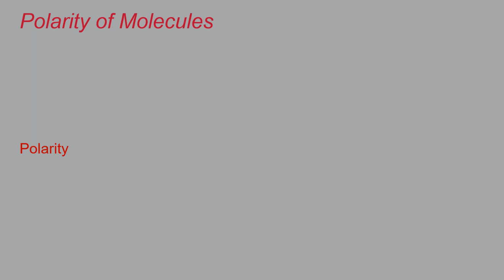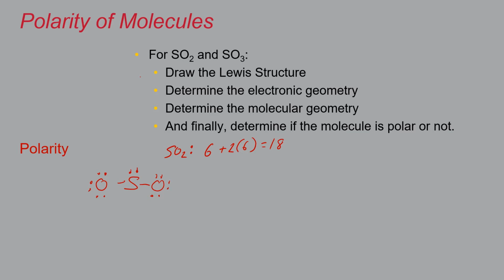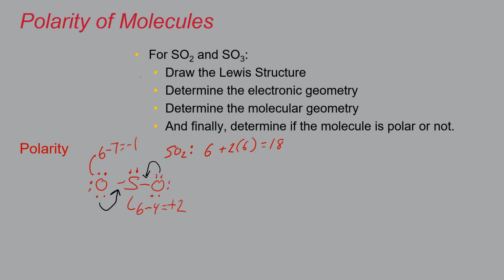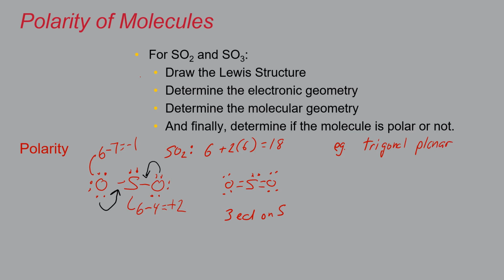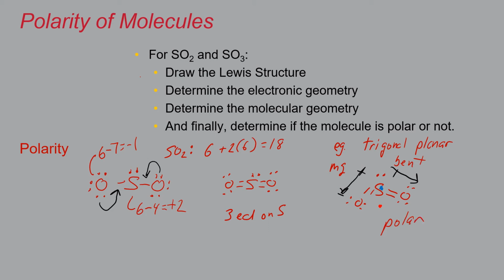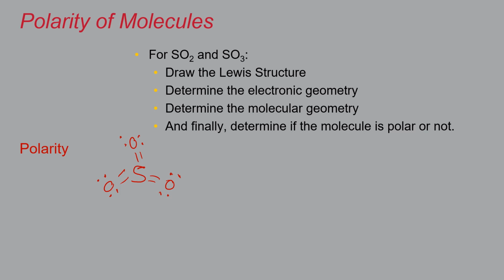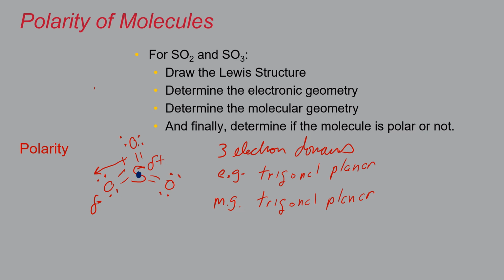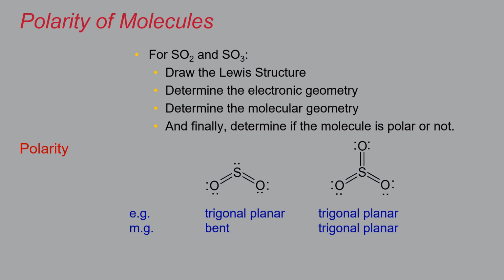chem 1215 lec23f s20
CHEM 1215 "Lecture 23f" Poliarity